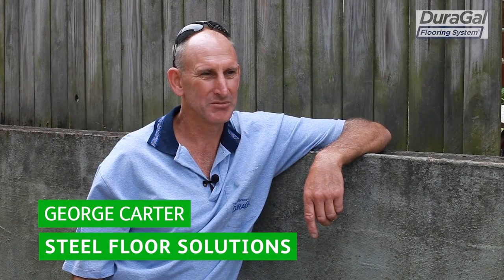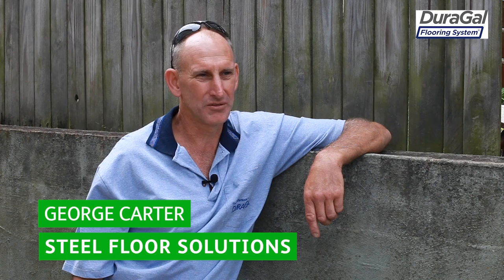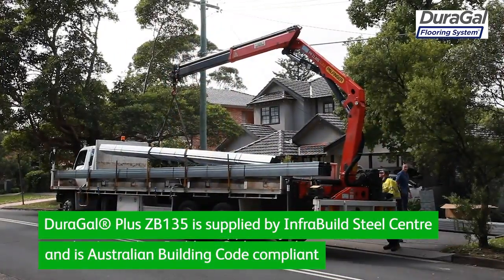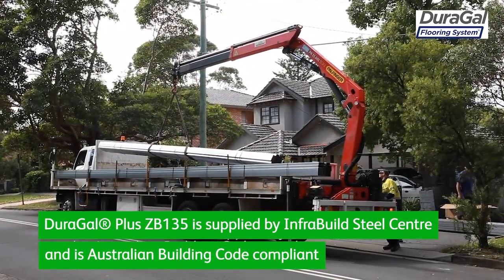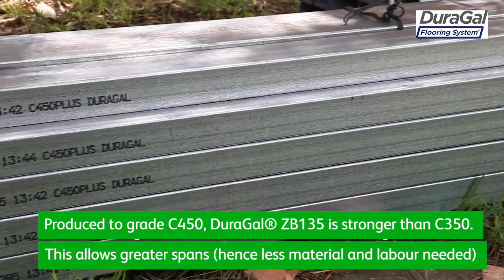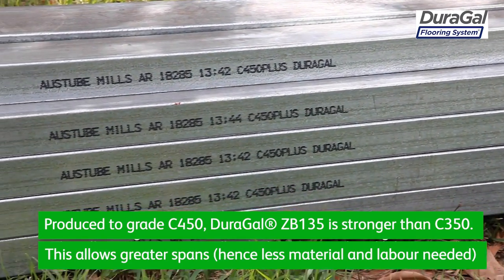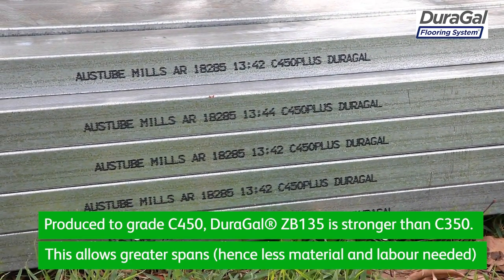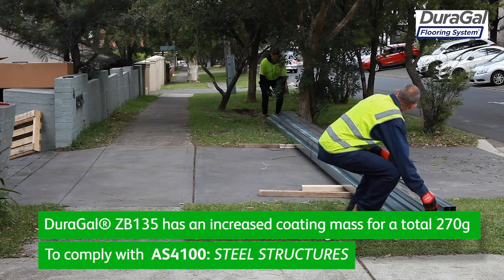InfraBuild | Duragal Flooring System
Steel Floor Solution's owner and manager George Carter describes the capabilities of the DuraGal Flooring System® supplied by InfraBuild Steel Centre.